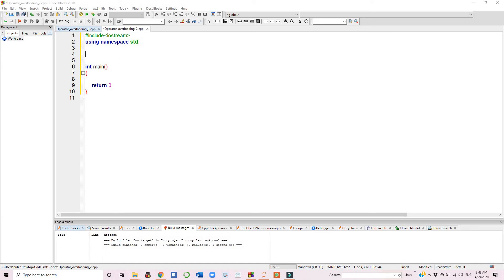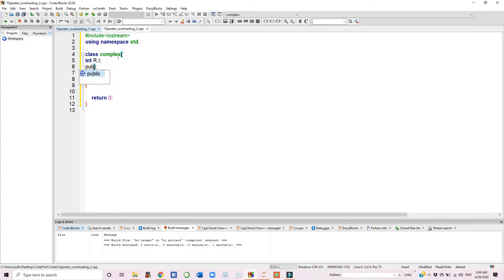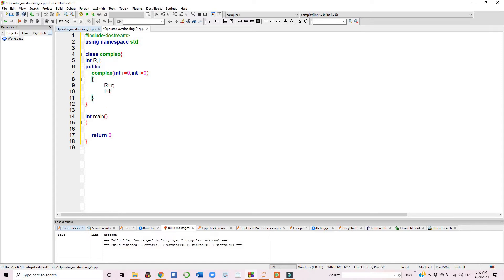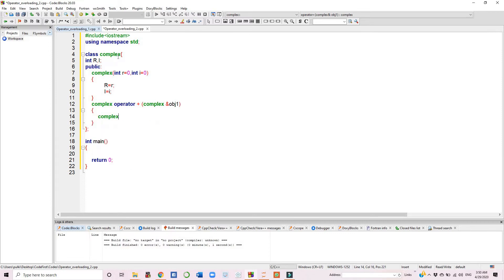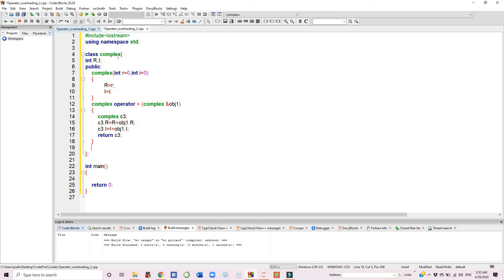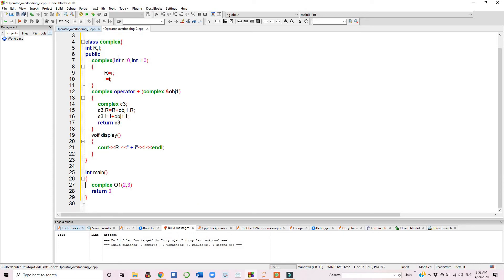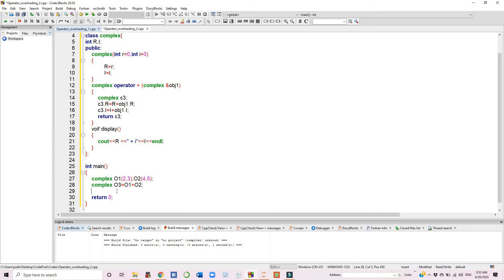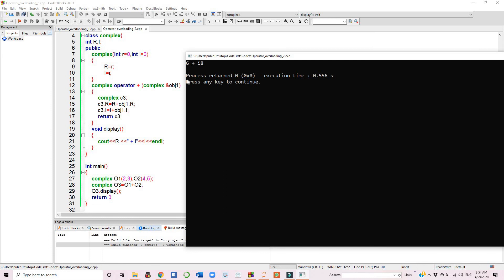Operator Overloading (+) Operator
This video provides an example to overload binary operator (+), to add two objects.